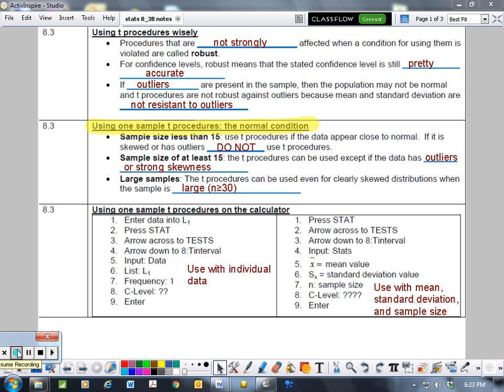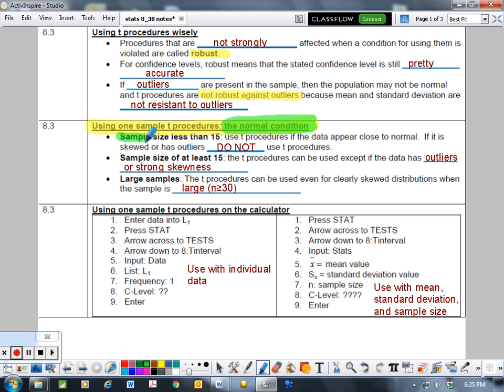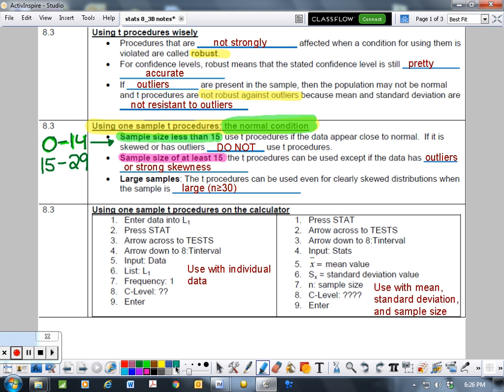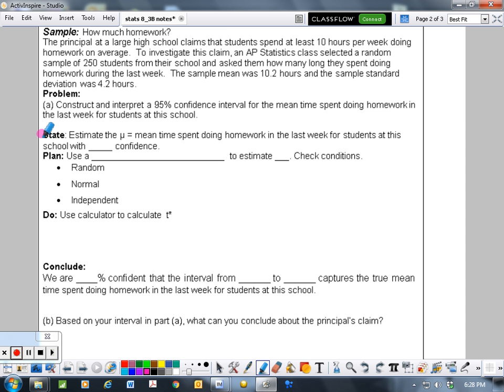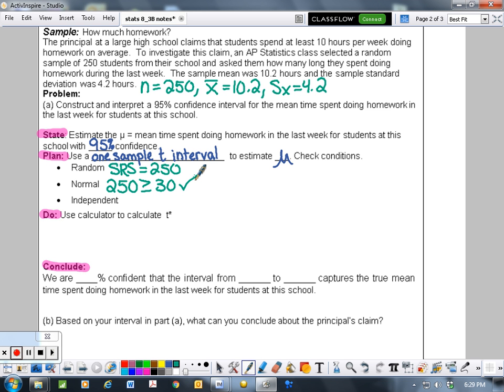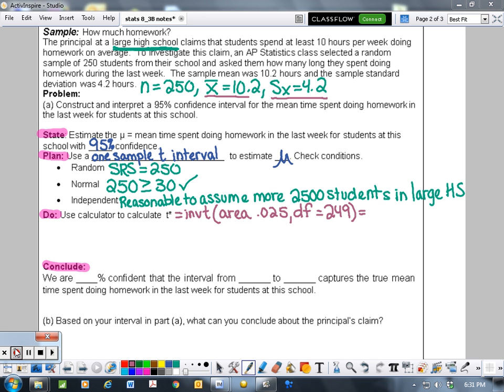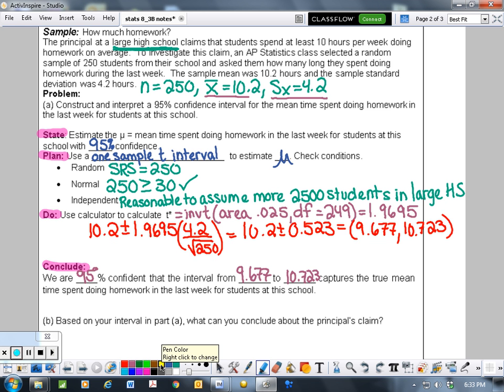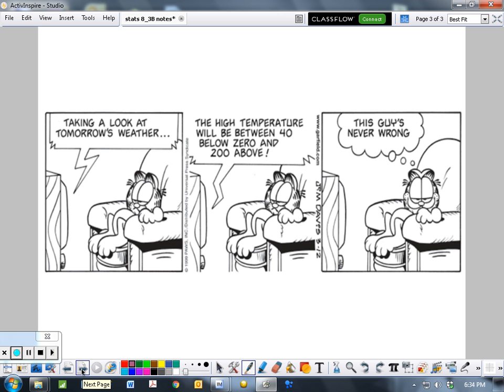stats 8 3B notes